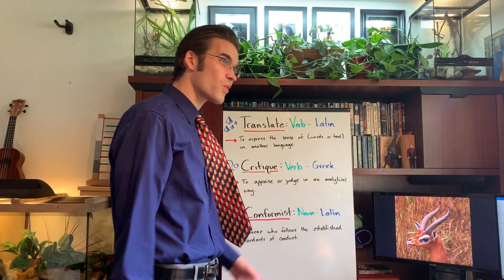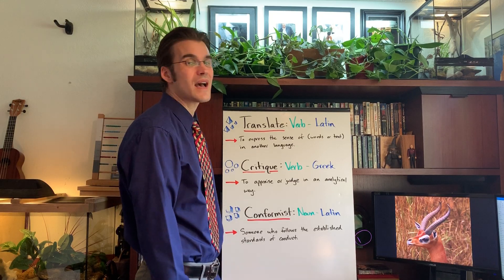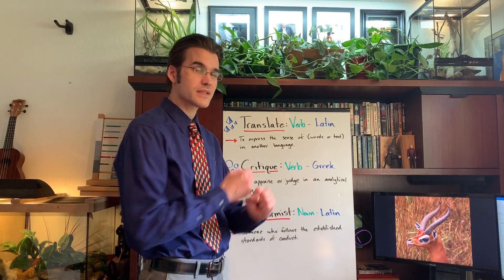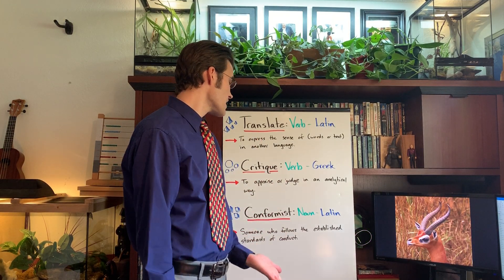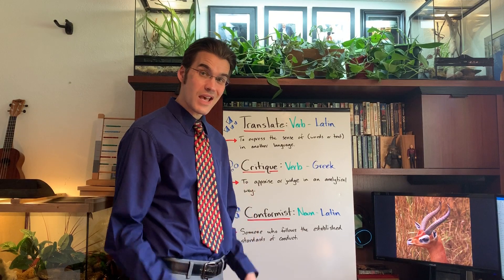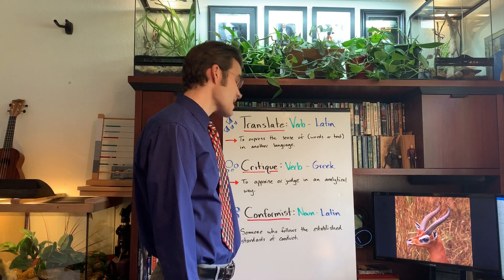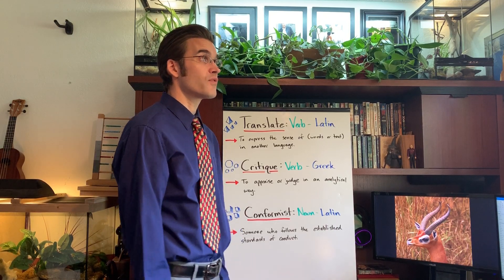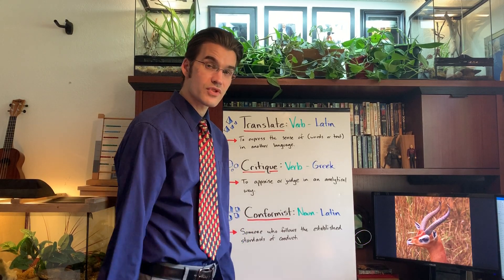4 30 20 Day 45 Words of the Day